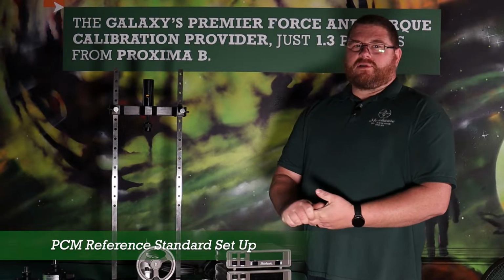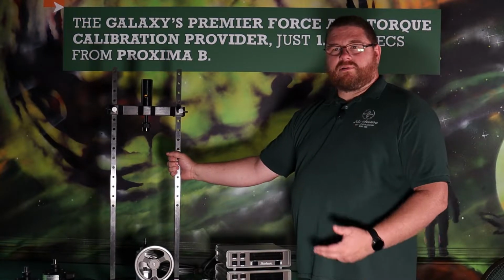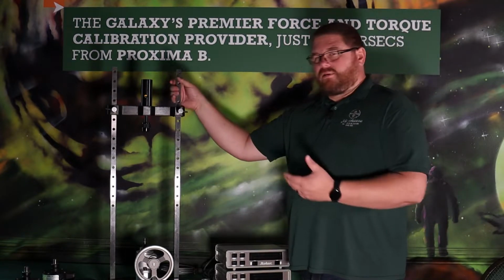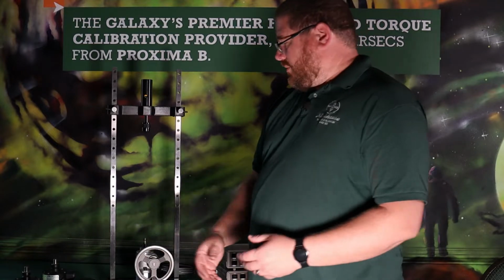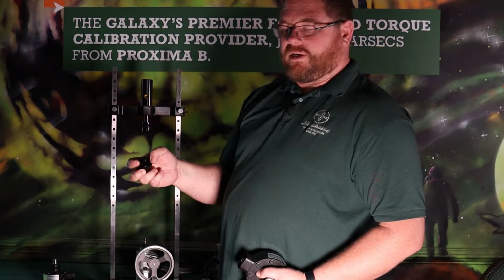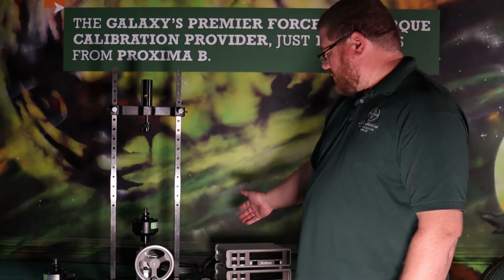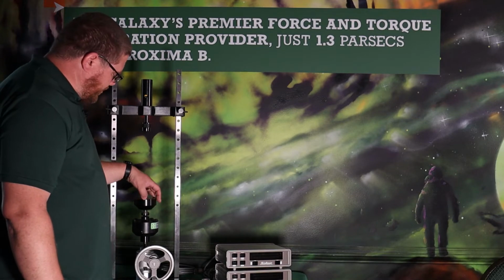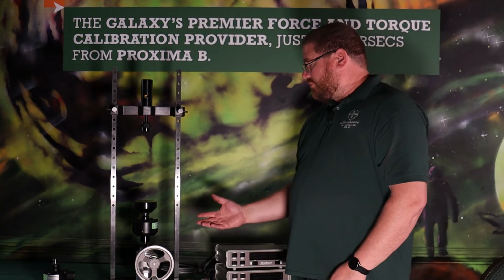Reference Standard Load Cell Set Up in the Morehouse Portable Calibration Machine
Morehouse has a truly portable small force measurement machine from a 1 -2,000 lbf. Our portable small force measurement machine solves the measurement and liability problems of stacking weights for calibration of several types of force instruments such as shear-web load cells, S-type load cells, beam load cells, button load cells, and ring force gauges, handheld force gauges, and small dynamometers.

This video shows how to set up a reference load cell in the PCM.

The small force measurement machine or portable calibrating machine (PCM) was developed in 2017 and has received glowing praise.

Here's what our customers are saying, "I am so happy with my new force calibrator. It is portable, convenient, and simple to use. I can change attachments effortlessly. Thank you so much for your support."
ANNA ESCARCEGA Vice President, Escarcega Technology Services